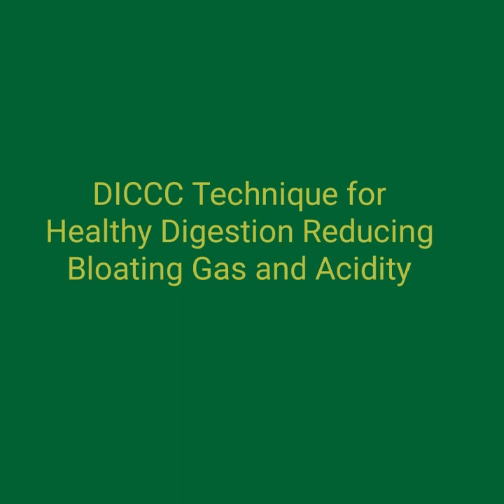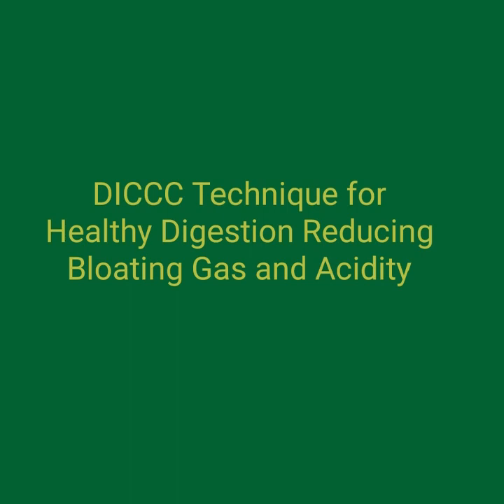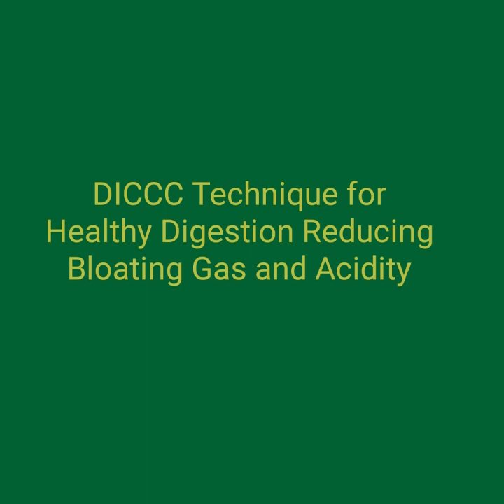Programming Subconscious Mind for Reducing Gas, Bloating and Acidity: DICCC Technique